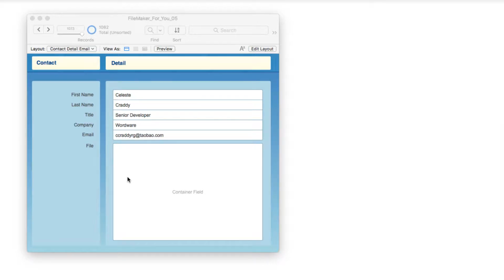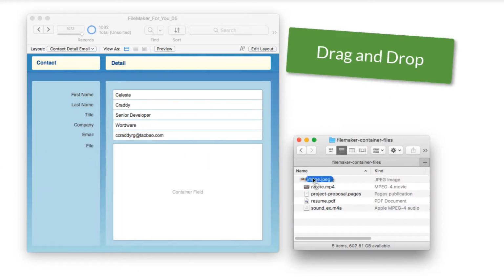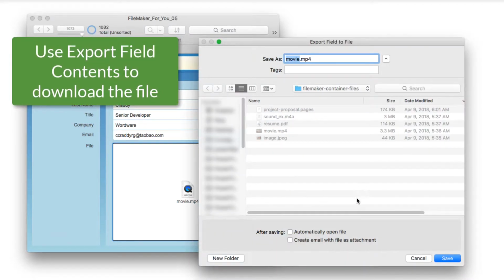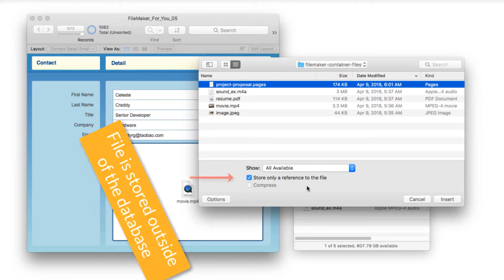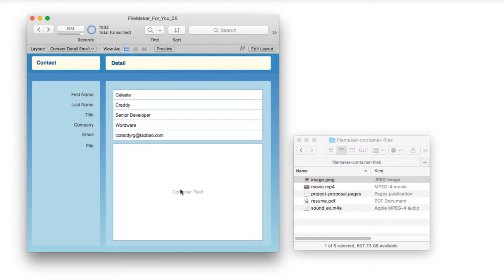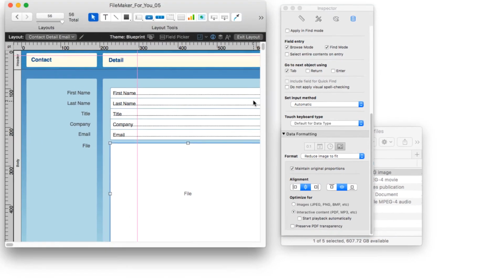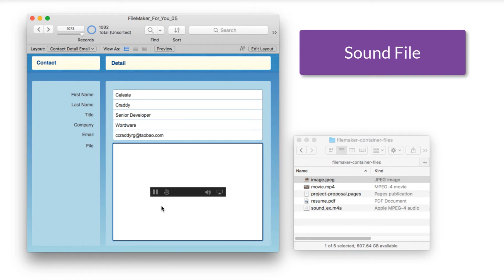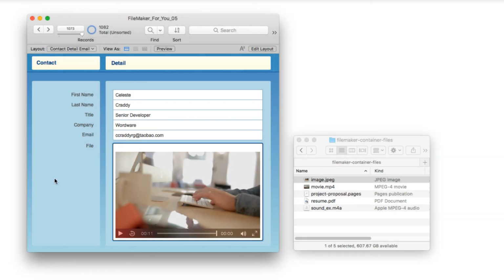Filemaker container fields: manage files and digital media! | Beginner Tutorial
FileMaker container fields are an amazingly easy way to add document and digital media management to your database.

A FileMaker container field can hold an image, pdf, movie, sound or document file. With this one field type you get a full range of possibilities for tracking your digital assets.

In this FileMaker tutorial, I show you how to add files using the drag and drop, as well as the insert file methods. You'll learn the pros and cons of each of the two methods, and which of the two allows you to open a file directly from within your FileMaker database.

You'll also learn how to make a minor adjustment so that you can use a FileMaker interactive container field to play movies and sound files, and interact with PDF documents, all right inside FileMaker.

Credits:

Video: Pixabay
Image: Bruce Mars on Pexels